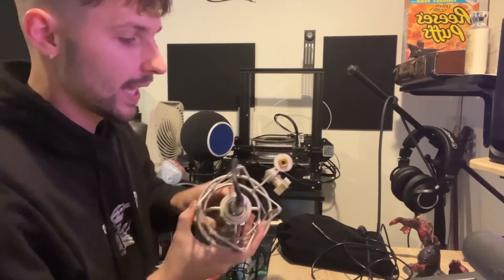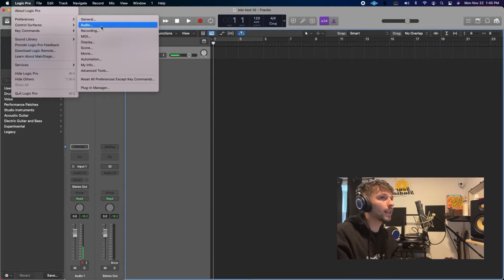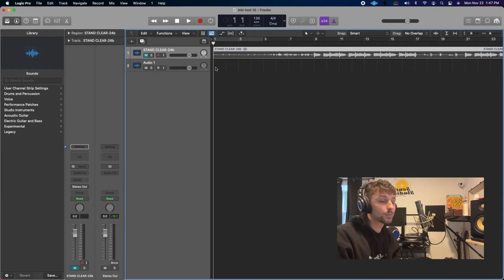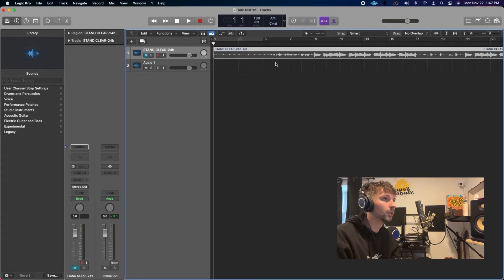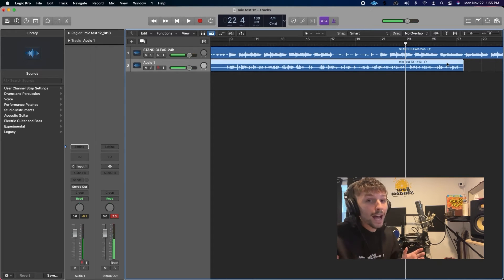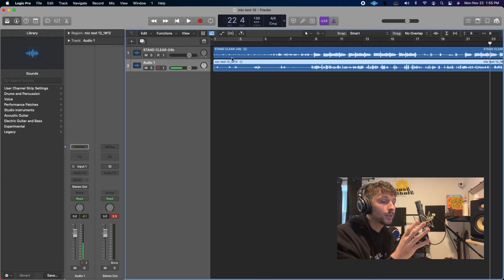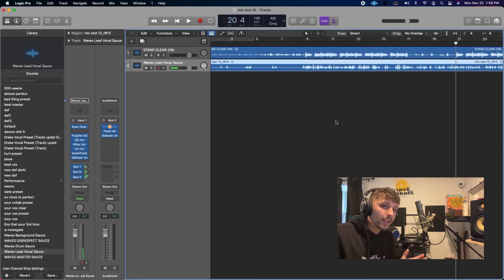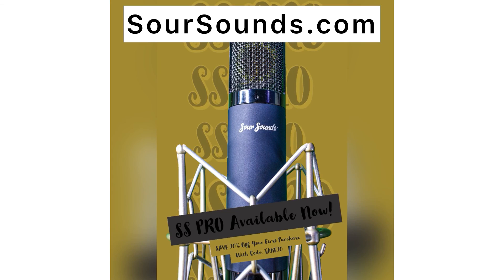Sour Sounds Electronics: SS Pro Premium Microphone Test/ Review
Here at Sour Sounds we freshly squeeze only the juiciest sounds on the planet, delivered right to your ears.